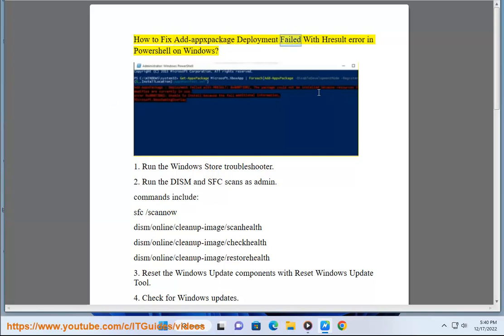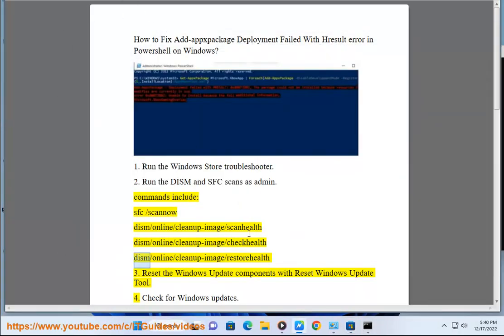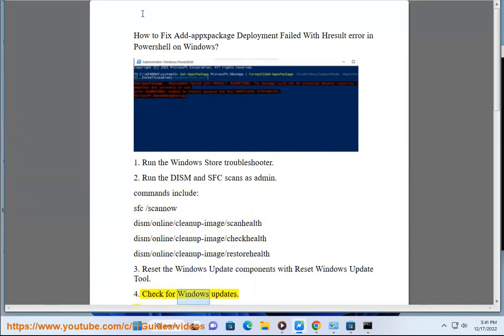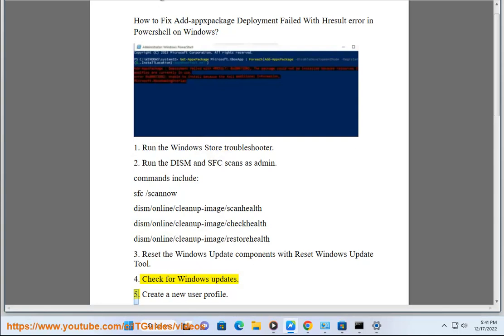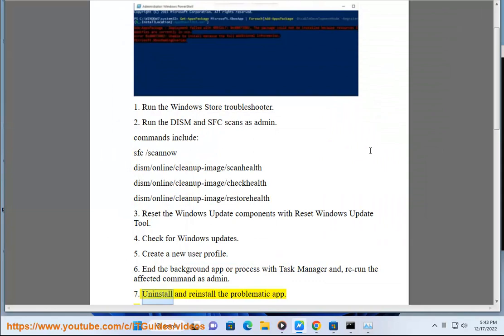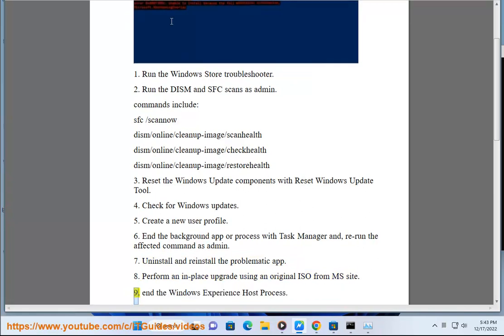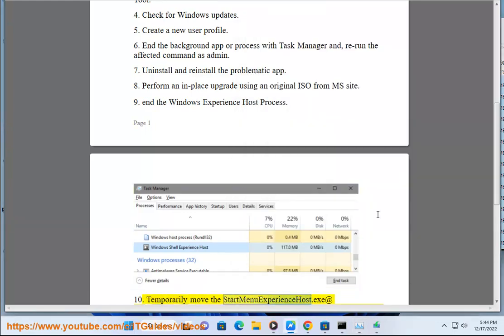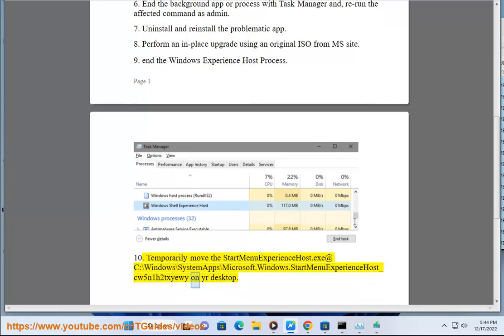Fix Add-appxpackage Deployment Failed With Hresult error in Powershell on Windows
Here's how to Fix Add-appxpackage Deployment Failed With Hresult error in Powershell on Windows.